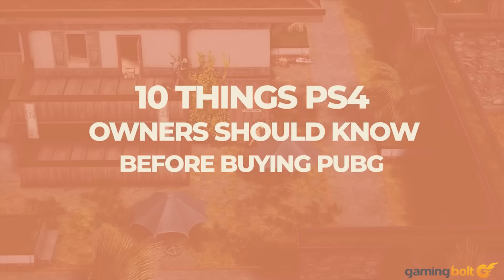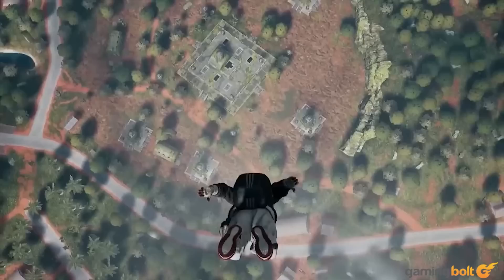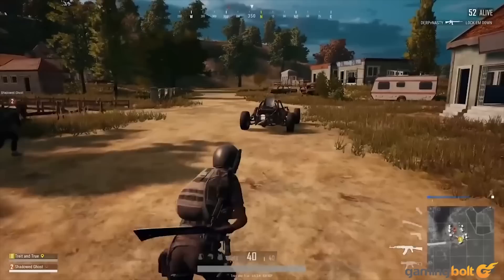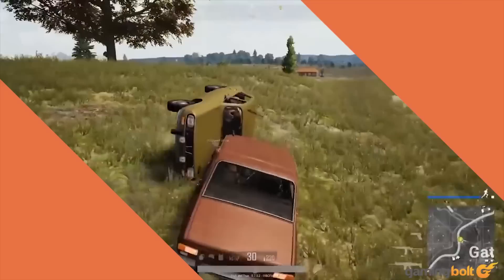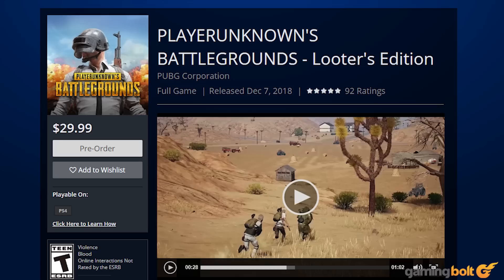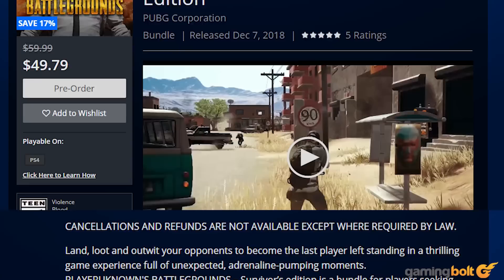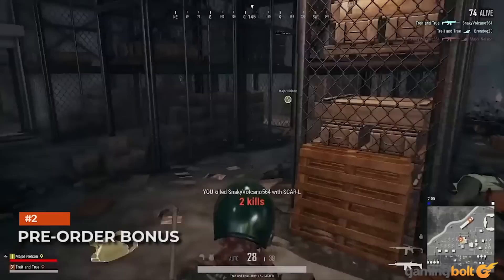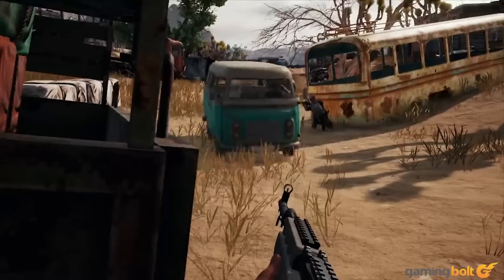PUBG On PS4 - 10 Things You Should Know Before You Buy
PlayerUnknown's Battlegrounds isn't at the peak of the market, where it was a year and a half ago, thanks to the success that its competitors, both new and old, have found. That said, it's still a wildly popular game, played by millions and millions- and that number is only bound to swell even more.

Because PUBG is making its way to the PS4 soon, finally, opening the door for over 80 million people to get access to the game on Sony's platform. In this feature, we're going to take a look at ten things PS4 players should be aware of before they buy the game in December.